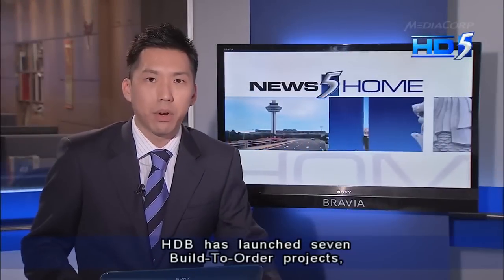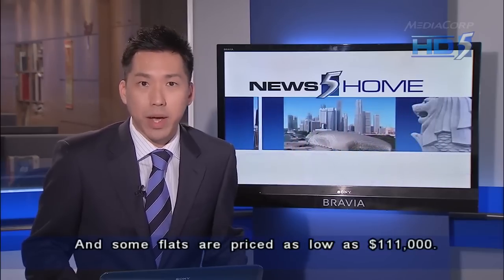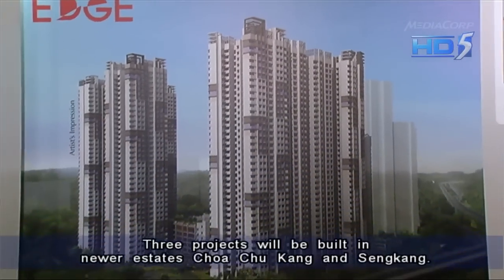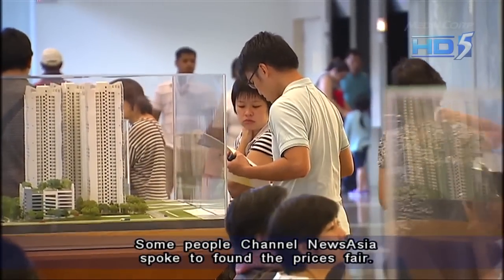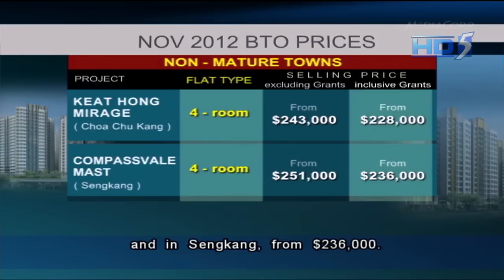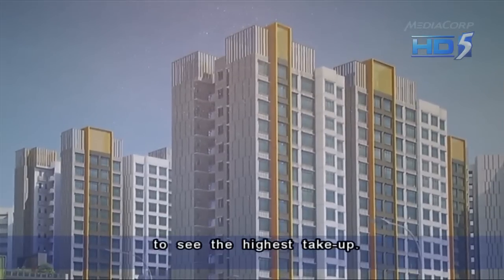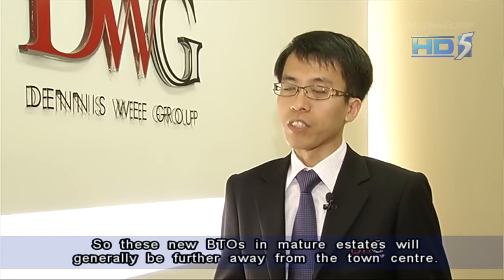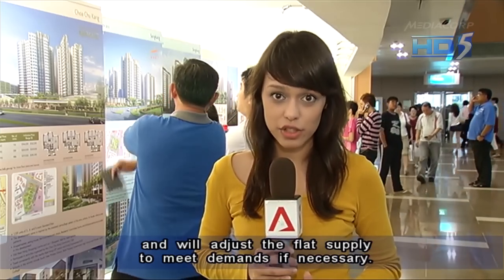7 BTO projects launched, BTO supply in 2012 a record - 21Nov2012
SINGAPORE: HDB launched seven Build-To-Order (BTO) projects on Wednesday, offering 6,463 new flats in two non-mature towns (Choa Chu Kang and Sengkang) and three mature towns (Bedok, Queenstown and Toa Payoh).

With this launch, the total BTO flat supply in 2012 will reach 27,084 units. This will be the largest BTO supply in a year since the BTO system was introduced in 2002.

Together with another 7,153 balance flats offered earlier in the March and September 2012 Sale of Balance Flats (SBF) exercises, HDB has launched a total of 34,237 new flats in 2012.

In January 2013, HDB will offer about 3,320 BTO flats in Ang Mo Kio, Choa Chu Kang, Hougang, Kallang Whampoa, Tampines and Yishun.

HDB is planning for at least 20,000 BTO flats in 2013.

First-timers will continue to enjoy priority flat allocation with at least 95% and 85% of the BTO flat supply (excluding Studio Apartments) set aside for them in mature towns and non-mature towns respectively.

The Multi-Generation Priority Scheme (MGPS) will be available to those applying for flats at Fengshan GreenVille, Ghim Moh Edge and Toa Payoh Crest.

Elderly flat owners in Bedok, Queenstown and Toa Payoh will also enjoy doubled balloting chances under the Ageing-In-Place Priority Scheme (APPS) when they apply for a Studio Apartment in Fengshan GreenVille, Ghim Moh Edge and Toa Payoh Crest.

Eigible first-timer households can also enjoy up to $60,000 of housing grants comprising Additional CPF Housing Grant ($40,000) and Special CPF Housing Grant ($20,000).

Inclusive of these grants, 3-room flats will be priced from as low as S$111,000 and 4-room flats from S$228,000. This will help young couples buy their first home (See table below).

Property agency Dennis Wee Group expects Compassvale Mast in Sengkang to see the highest take-up.

Mr Lee Sze Teck, Senior Manager of Research & Consultancy at Dennis Wee Group, said: "Although it is not in a mature town but it is next to the MRT station where you have a lot of amenities in the area. For mature estates, the development generally starts from the town centre and it moves outwards as the town grows.

"So with this new BTO in mature estates, they will generally be further away from the town centre, which explains why some of these BTOs in this November launch is a bit further away from the town centre, although they are still within a mature estate themselves."

He said the overall subscription rate for the BTO launches is expected to be between 1 and 2, while Compassvale Mast might see a subscription rate of 2.5.